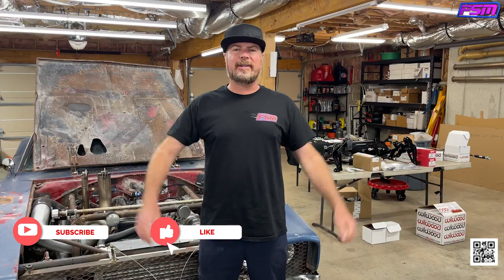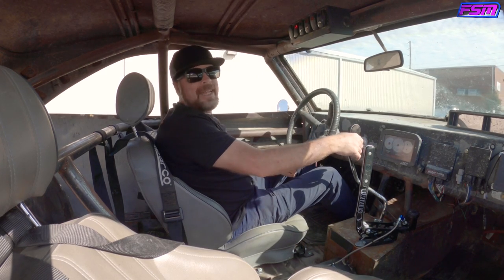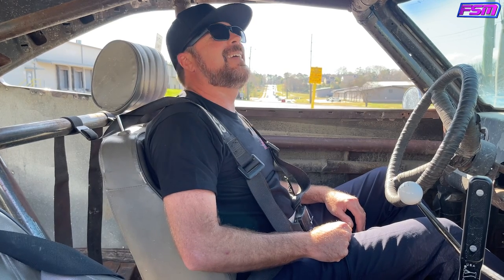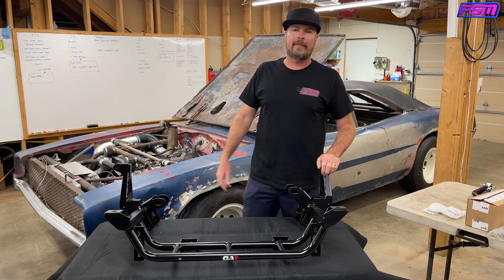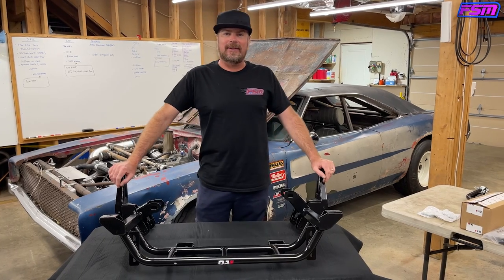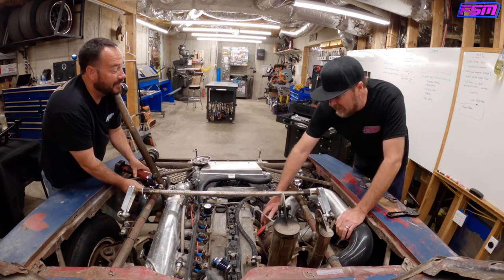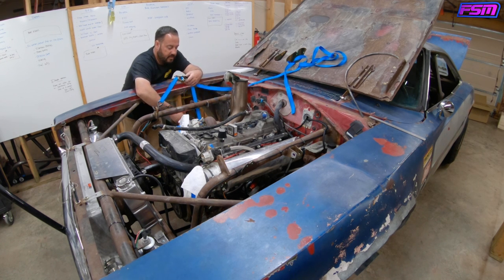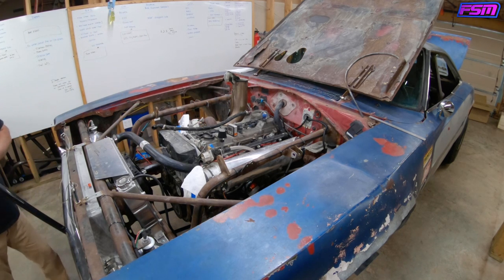FINALLY FIXING THE WORLD'S DEADLIEST 2JZ-SWAPPED DODGE CHARGER!!!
In Episode 191 of Mike Finnegan's Garage, we finally address the elephant in the room; the unsafe handling of our 1968 Dodge Charger. We call it Death Metal cause everything about this car is sketchy, and while exciting, it's not always fun to drive because the car constantly wants to crash. Our plan is to replace all of the front suspension, the steering and the brakes in an effort to make the car fun and safe but of course, things don't always go as planned.
What began was a relatively simple bolt-on front k-member and coilover/disc brake conversion from QA1, turned into a much larger project, which is why we had to call in reinforcements!

Kevin Smith from KSR Fabrication dropped by to give us a hand once we realized that a previous owner of Death Metal had relocated the upper control arm mounts and we had no clue where they needed to be moved to in order to get a proper front end alignment after the new suspension was bolted in place.

To help support our bad decisions, please head to our site and grab some new apparel for yourself or someone you love. thanks!

-Finnegan